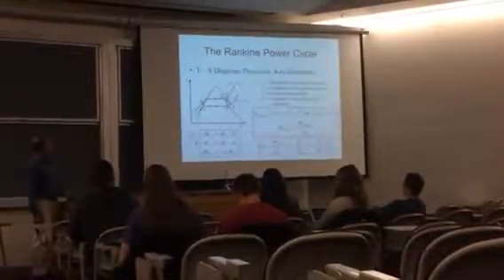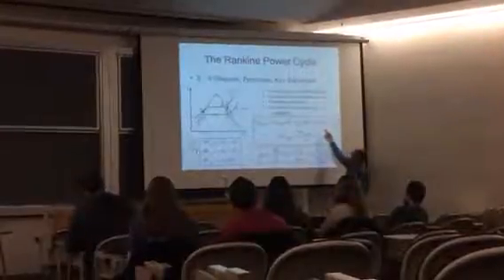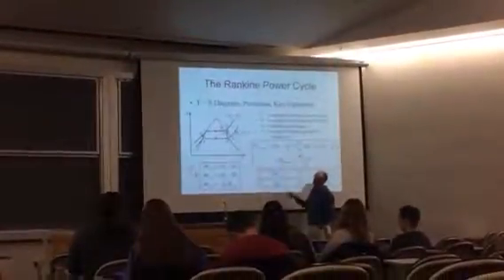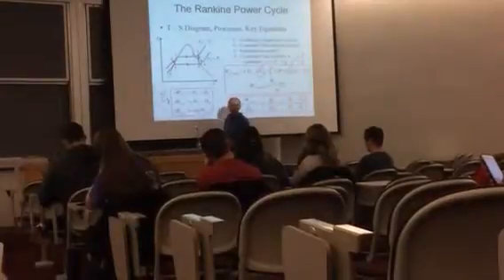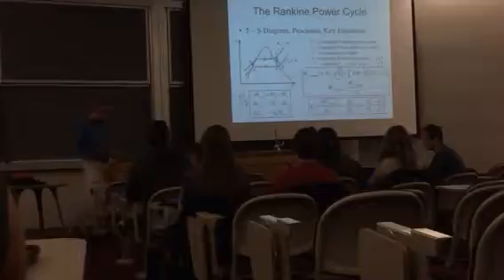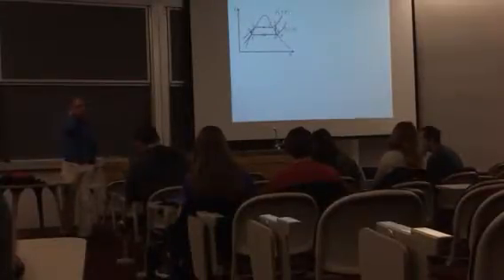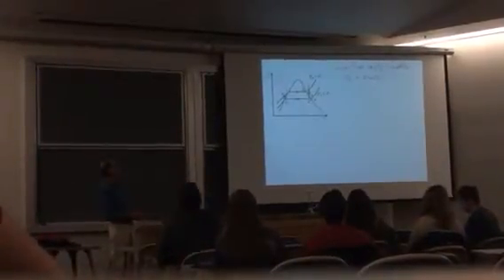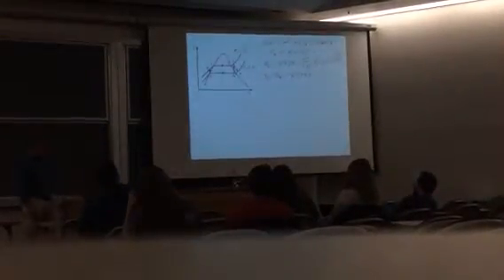Lecture 11/9/16 part 1